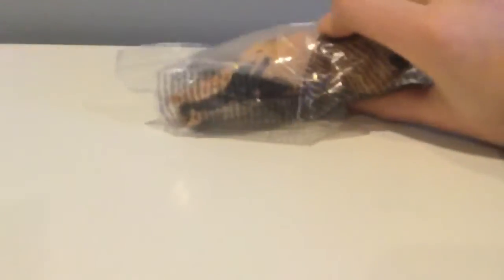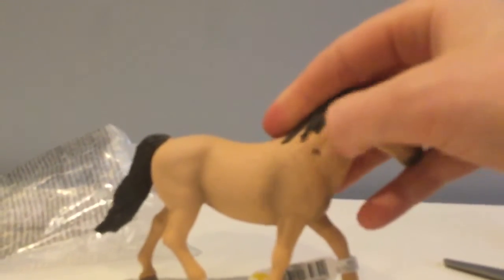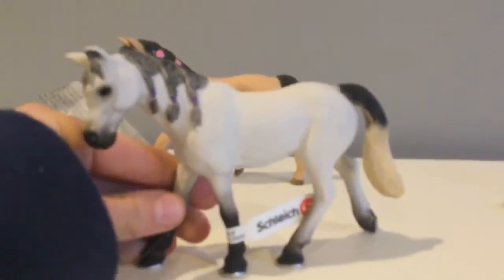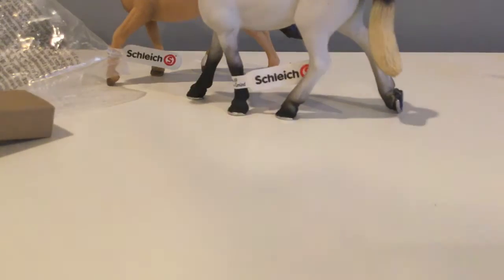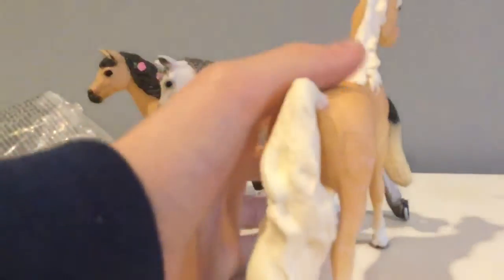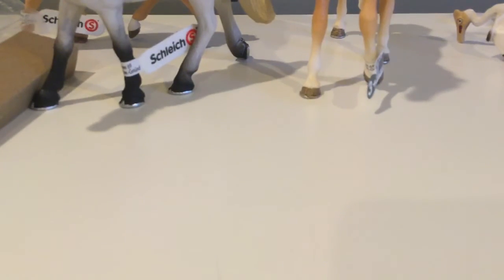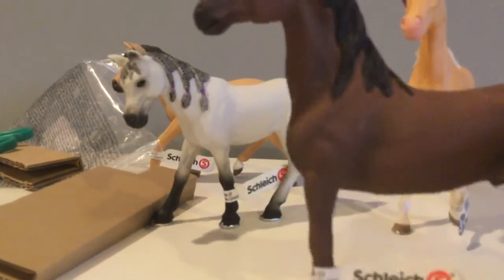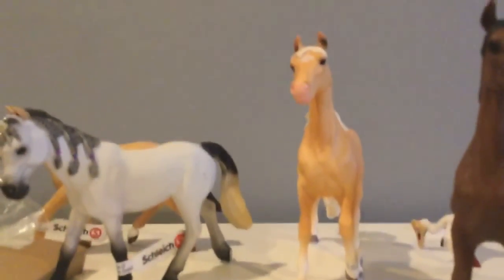2020 schliech horse haul